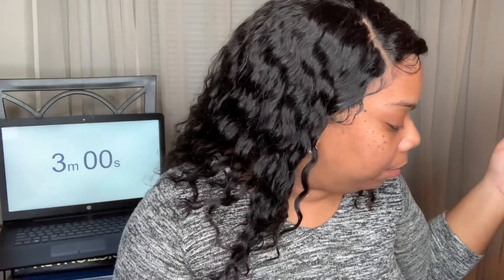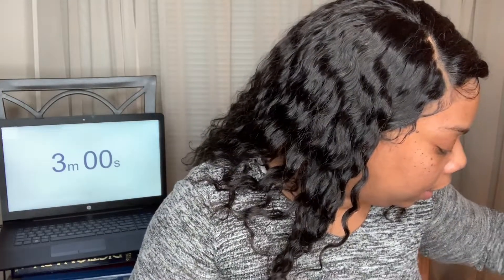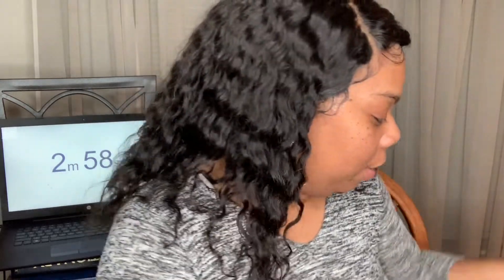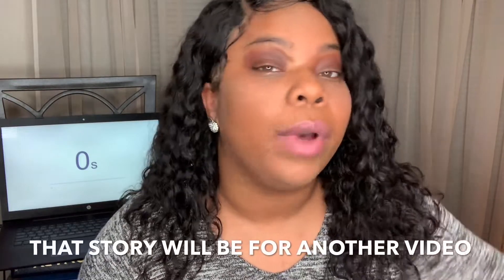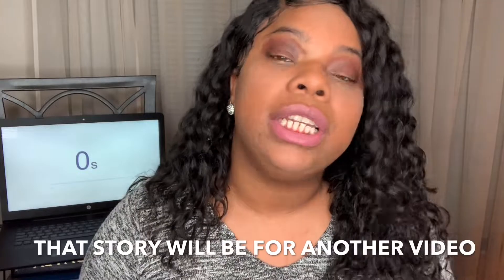Trying To Do A Full Face Of Makeup In 3 Minutes | Pass Or Fail?? 😬| Turn Volume Down 😁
This is a fun video I decided to make to see if I could accomplish a full face in such a short amount of time. I hope you guys enjoy it. Thanks for the support you guys. ❤️ I was too lit in this video so please excuse how loud 🗣 I am. 😁